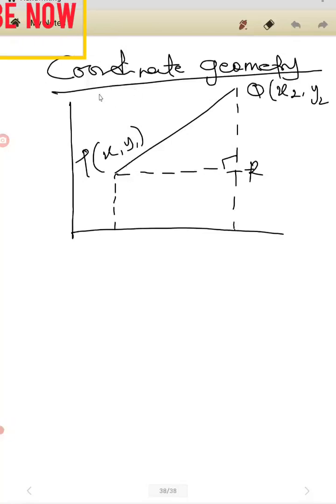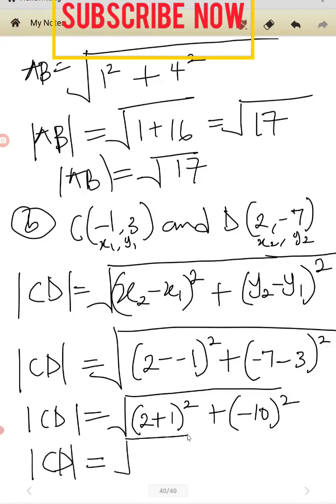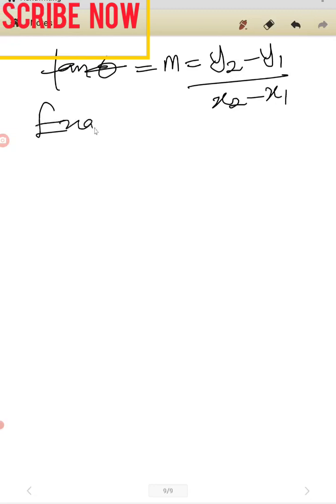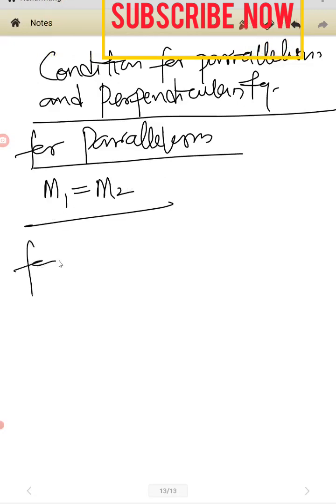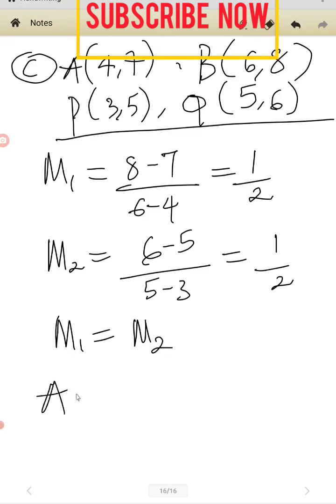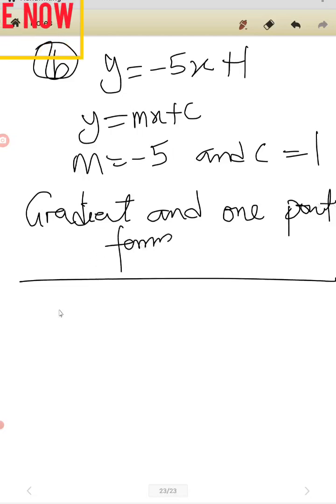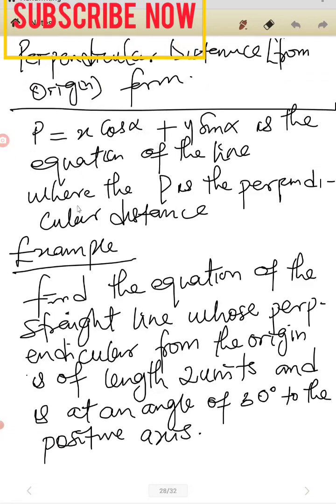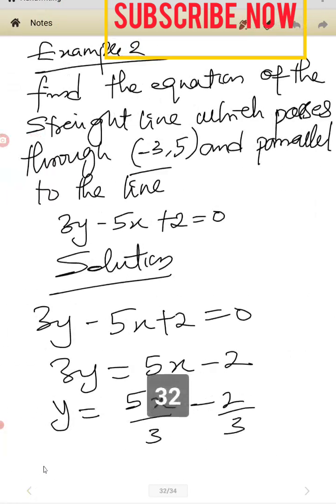Coordinate geometry: distance between two points, Equations of lines